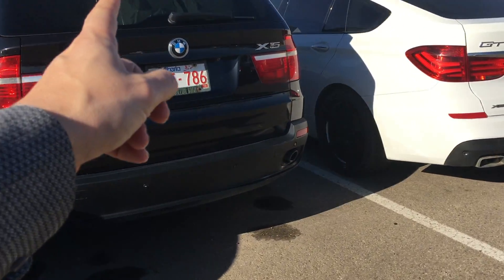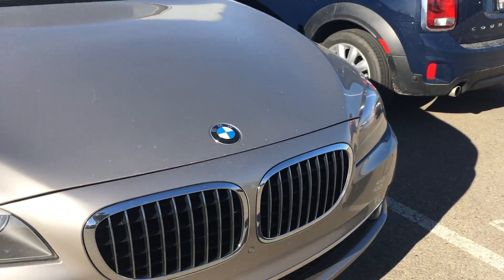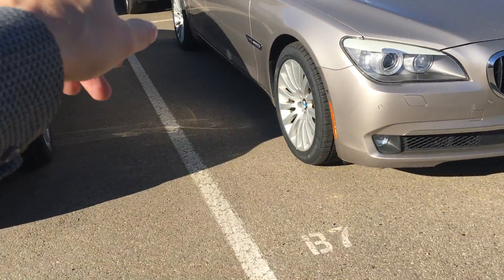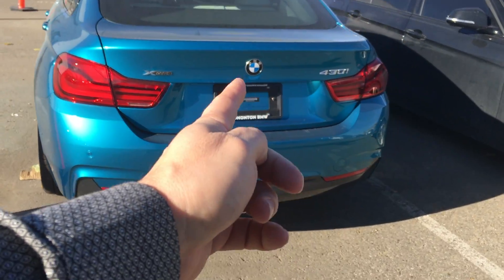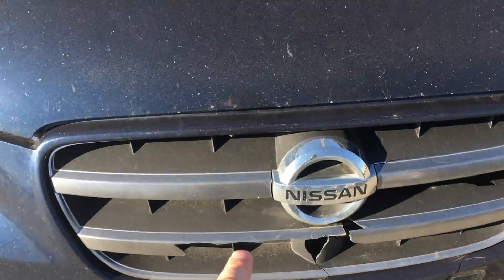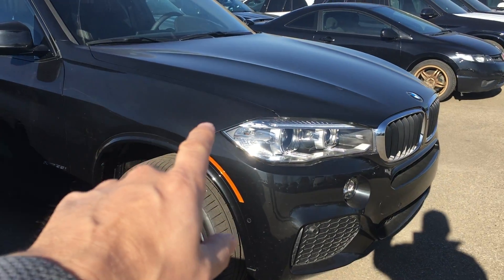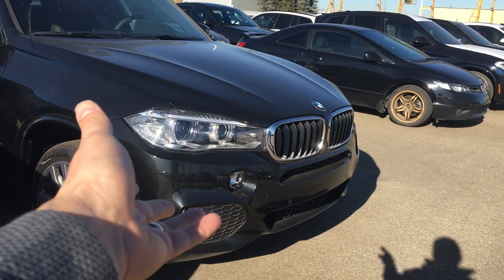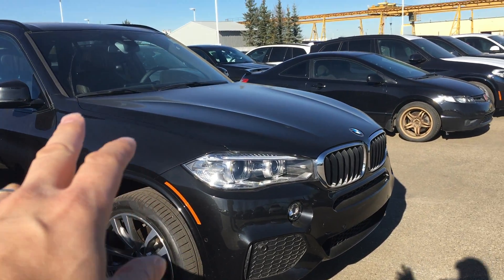One of the Ways I Find Unreliable BMW Models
There are a number of ways to figure out if a model of BMW car is reliable or unreliable.  You can check online, you can check a number of resources, and of course you can ask family and friends that have BMWs.  However, one of my favorite ways to get a little bit of detail on BMW reliability is just to head to the local shop and check out what's sitting around.

Let's take a walk through of the local BMW shop and I'll show you unreliable BMWs.  You can always get a real flavor of the reliability of your BMW by taking a look at the local dealership or the local BMW repair shop because there's always the same cars there.

This is just another indicator of reliability when it comes to BMW vehicles, but it's a really good indicator. You'll see as we walk through that there are a number of X model BMWs as well as a number of 7 series cars sitting and (obviously) getting fixed.